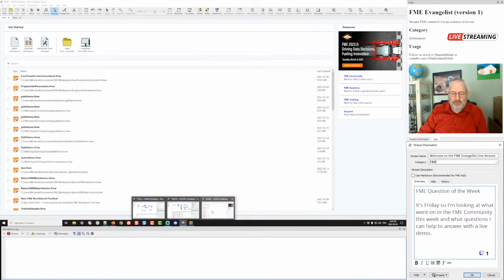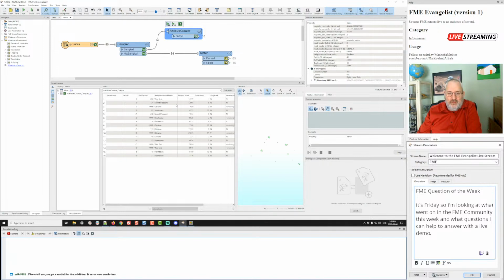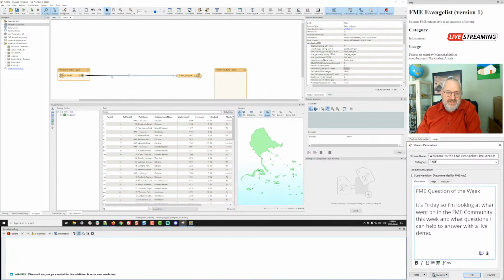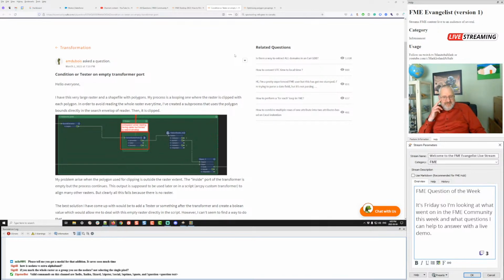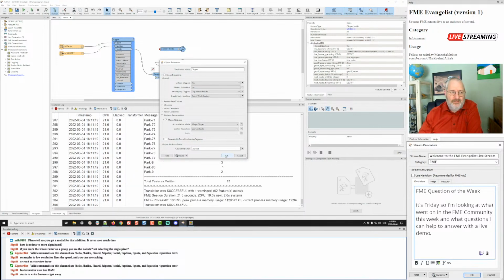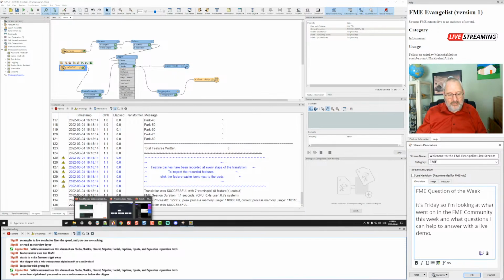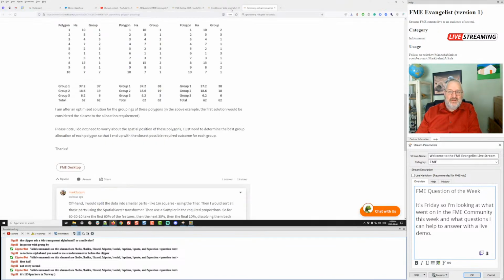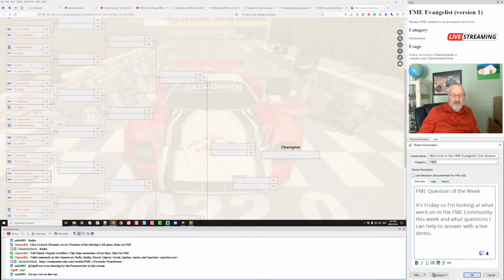In Which I Am Dazzled by the Brilliance of the FME 2022 Clipper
FME Question of the Week means I look at what went on in the FME Community this week and what questions I can help to answer with a live demo.

This week I looked at three main questions:

- How are nulls used in FME? How to test for nulls, how to set them, and what formats do with them - even raster!

- How can we clip raster features in FME? When clippers overlap do we need to loop once per clipper? Or does FME 2022 bring something new to the table?

- How can we group polygons in a spatial way? What does the SpatialSorter do to help us in that scenario?

We then wrap-up by discussing the time in Norway, FME Haikus, our thoughts for Ukraine, and the FME's Favourite Transformer contest.

0:00 Intro Music
2:45 Introduction
3:46 Nulls in FME
25:48 Raster Clipping and Loops
39:08 SpatialSorter
45:26 Wrap-Up
55:00 Some nice, relaxing piano music